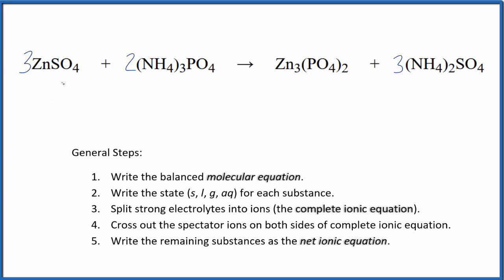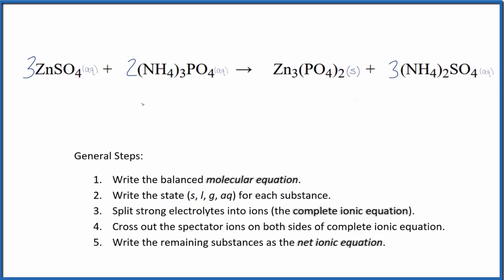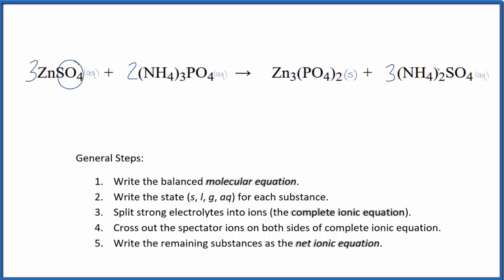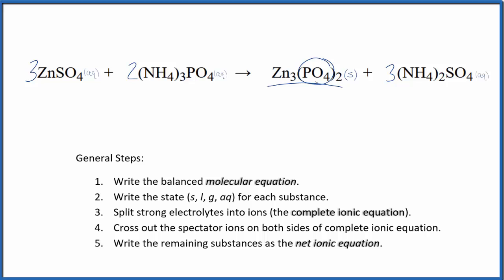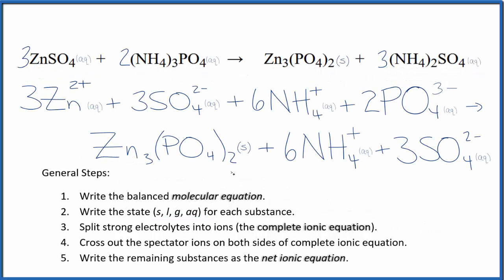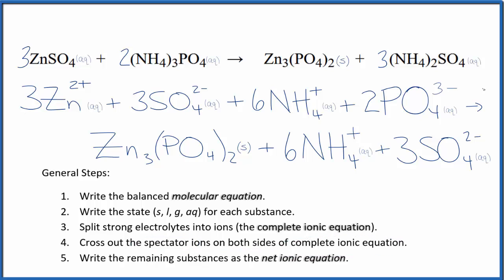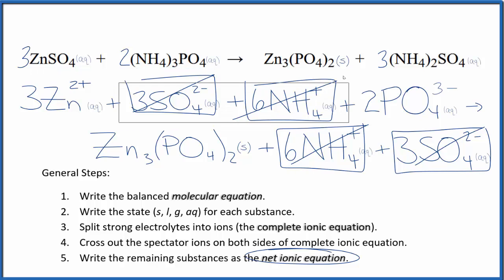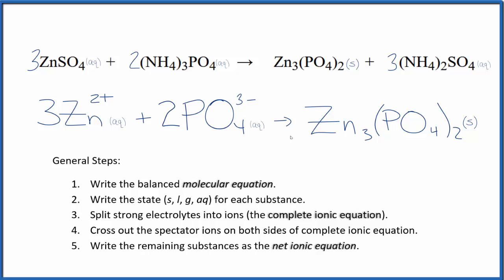How to Write the Net Ionic Equation for ZnSO4 + (NH4)3PO4 = Zn3(PO4)2 + (NH4)2SO4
There are three main steps for writing the net ionic equation for ZnSO4 + (NH4)3PO4 = Zn3(PO4)2 + (NH4)2SO4 (Zinc sulfate + Ammonium phosphate). First, we balance the molecular equation.

If you are unsure if a precipitate will be present when writing net ionic equations, you should consult a solubility table for the compound.  Another option to determine if a precipitate forms is to have memorized the solubility rules.  In this reaction, Zn3(PO4)2 will be insoluble and will be a precipitate (solid) and fall to the bottom of the test tube.  We therefore write the state symbol (s) after the compound that precipitates out of solution.

More Practice

General Steps:
1. Write the balanced molecular equation.
2. Write the state (s, l, g, aq) for each substance.
3. Split soluble compounds into ions (the complete ionic equation).
4. Cross out the spectator ions on both sides of complete ionic equation.
5. Write the remaining substances as the net ionic equation.